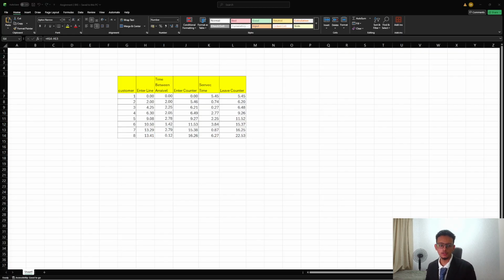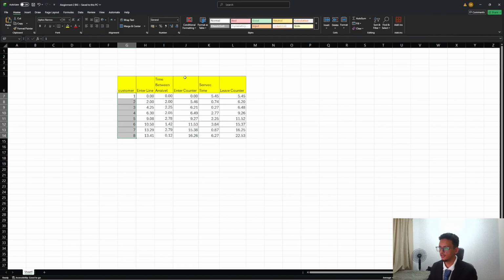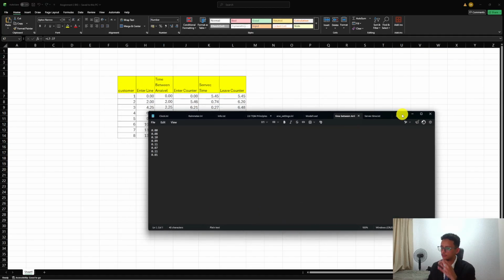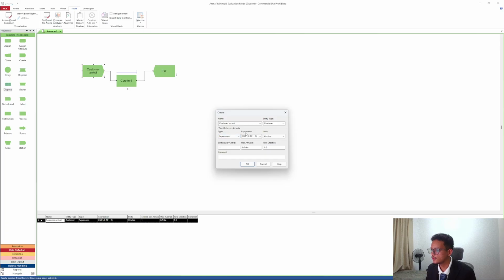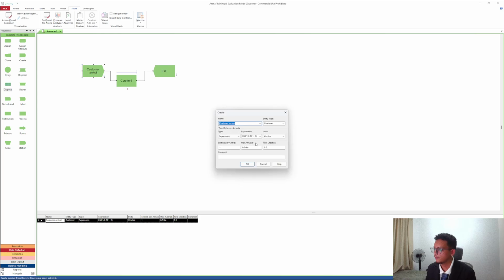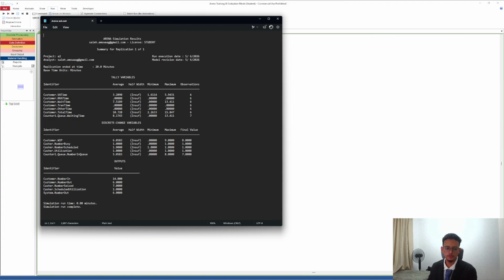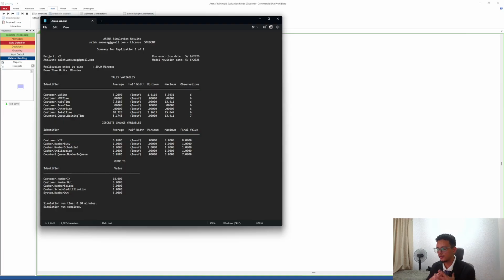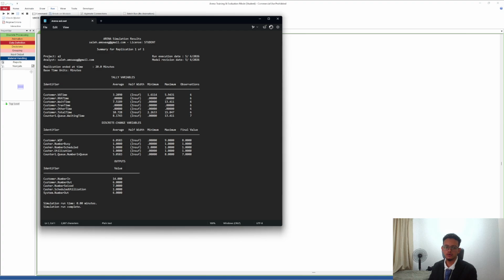Simulation Assignment 2 BIG20303 (Arena)